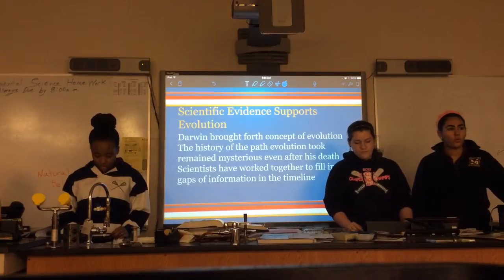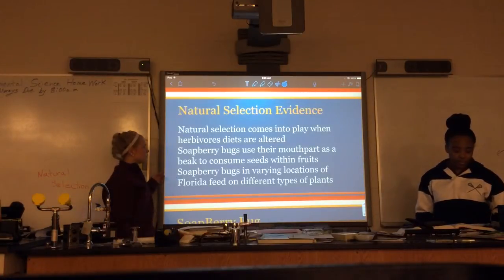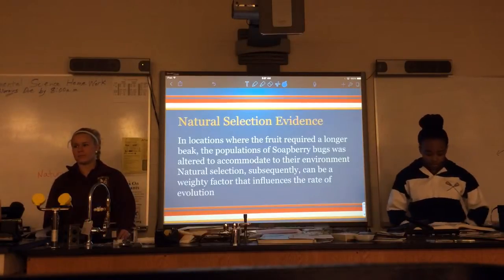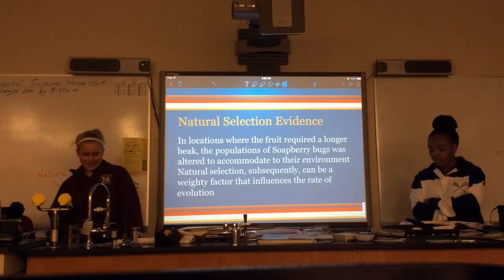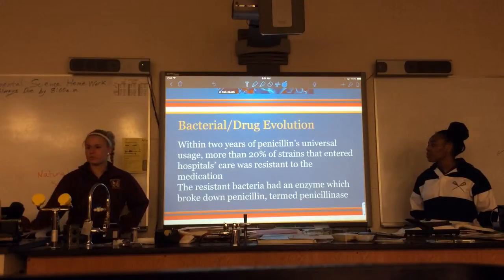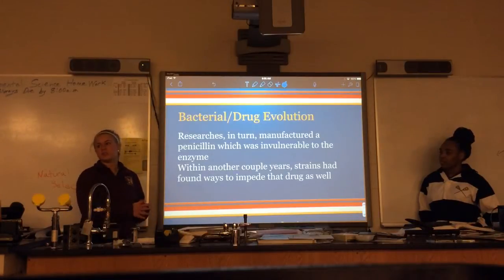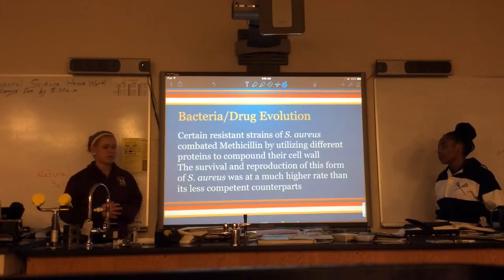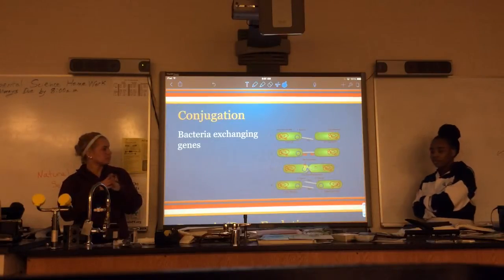Ch 22 pt 3